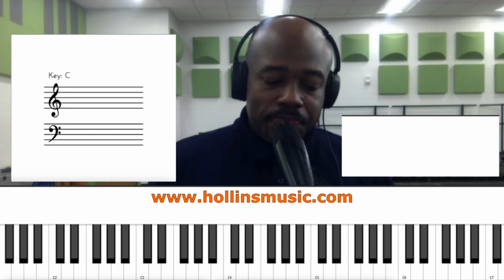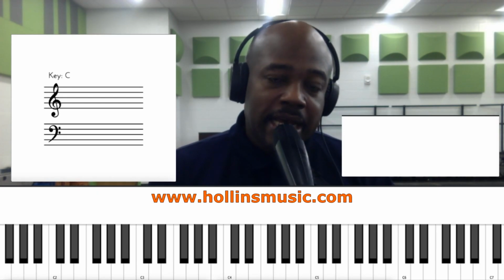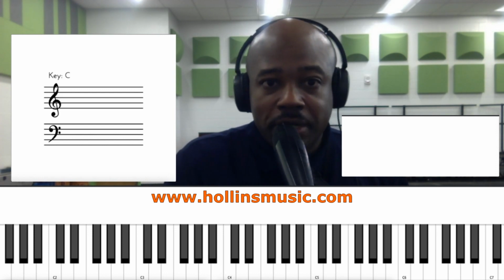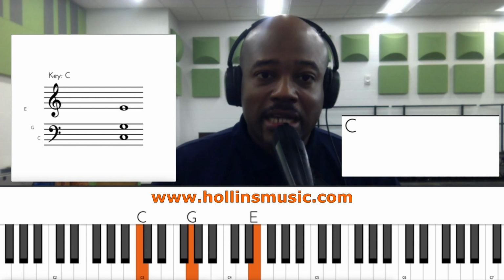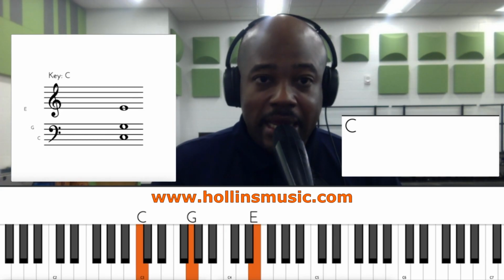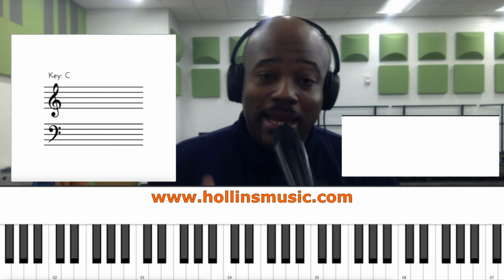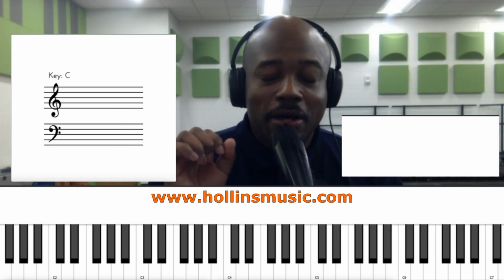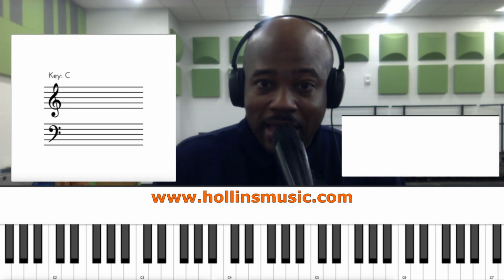Beginner Gospel Piano… But It Sounds PRO (3 Simple Tricks)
🔥 Want to sound like a PRO on gospel piano… even if you're just getting started?

Most beginners sound basic—not because they lack talent, but because they don’t know what actually makes gospel piano sound full, rich, and professional.*

In this video, I’m breaking down **3 simple tricks** that will instantly upgrade your sound and help you play with more confidence, feel, and authority.

These are the same kinds of concepts used by experienced players—but I’m showing them in a way that **any beginner can understand and apply immediately.

🎹 In this video, you’ll learn:
• How to make simple chords sound full and professional
• A powerful trick that adds gospel flavor instantly
• How to stop sounding “basic” when you play
• The difference between beginner playing vs. pro sound

If you’re serious about learning how to play for church and want step-by-step guidance:

🎧 Listen. Learn. Apply. Grow.
Don’t just watch this video—**take these concepts and start using them immediately.** That’s how real progress happens.